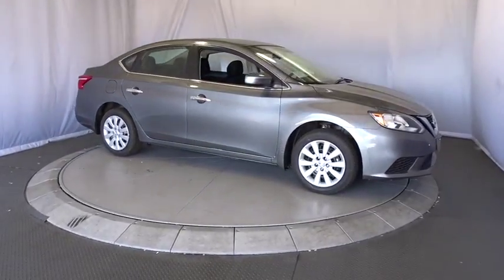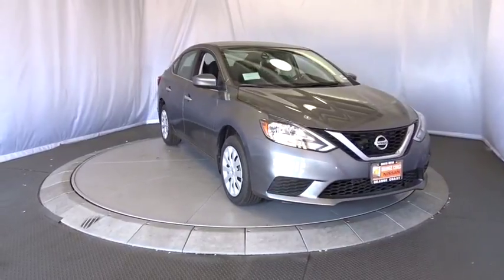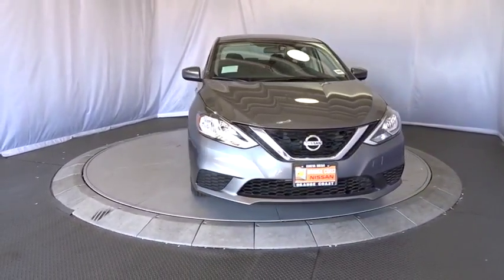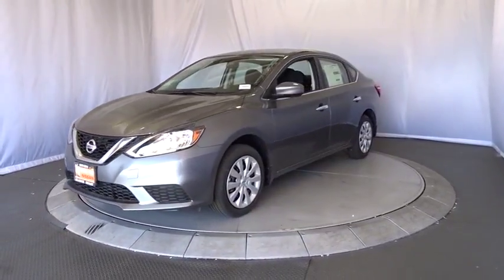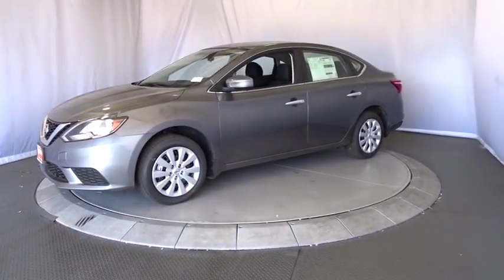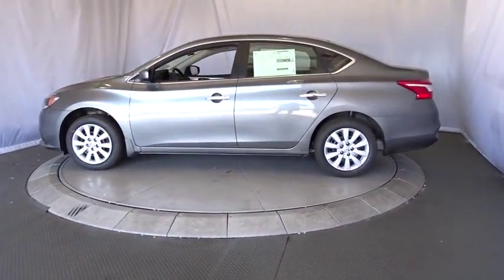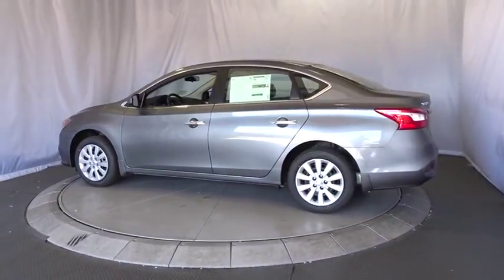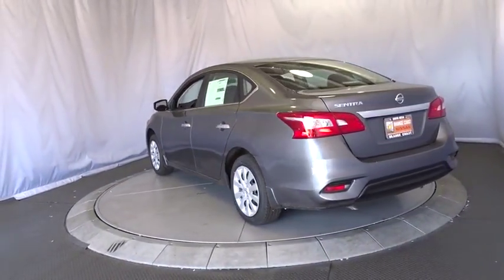2017 Nissan Sentra Costa Mesa, Huntington Beach, Irvine, San Clamente, Anaheim, CA SE72118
2017 Nissan Sentra S - Stock#: SE72118 - VIN#: 3N1AB7AP9HY388272

Charcoal Cloth. High reliability factor. A sporting ride. This is a 2017 Sentra with only miles. This vehicle is Gun Metallic with Charcoal interior and is in (good, near perfect) condition.This good-looking 2017 Nissan Sentra is the rare family vehicle you are searching for. Baby yourself in a grown up way. This car is nicely equipped with features such as Charcoal Cloth.We choose to take the stress out of the purchasing process. We work with third party sites to determine what is a fair price for our customers to ensure you will be happy with your buying experience.At Orange Coast Nissan, we select only the best pre-owned vehicles to offer our customers. Our commitment to your peace of mind is our #1 priority.That's why each vehicle has a certified quality inspection, 3-month, 3000-mile Power-train Warranty on each car, our 72-hour/250 mile Love It or Leave It return policy, free CarFax report and clean title guarantee. Shop Easy, Drive Happy!